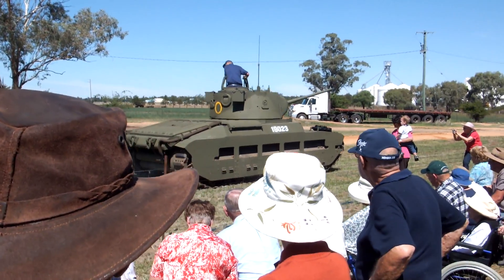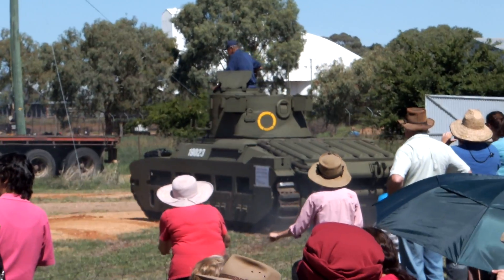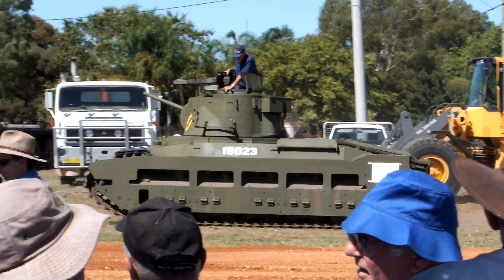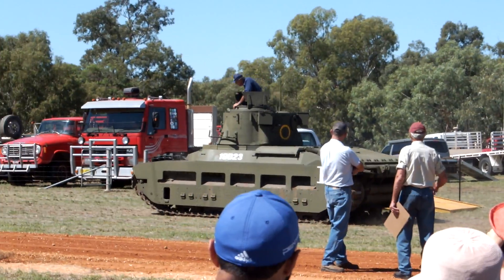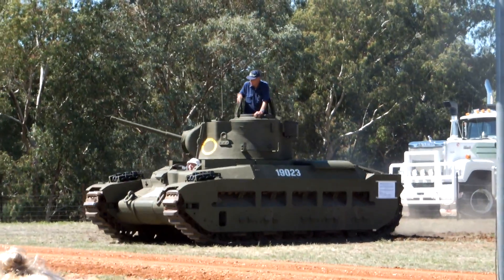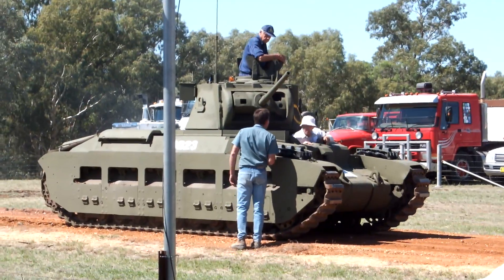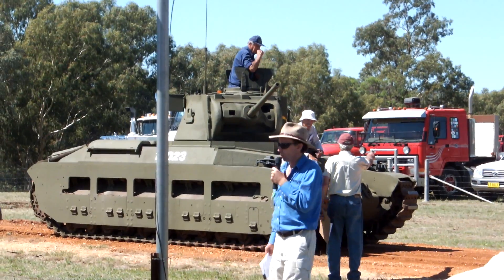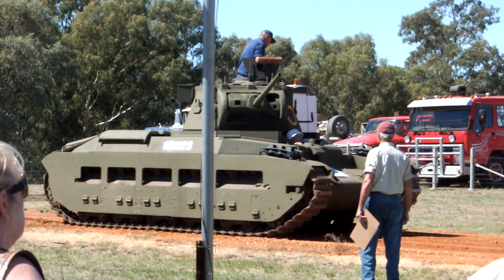Matilda II Tank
An excellent example of a restored Matilda MK IV CS (close support) tank built in December 1940 demonstrated at Gilgandra New South Wales Australia on March 30, 2013.

Built by the London, Midland and Scottish Railway workshops.
Maximum armor plate thickness 68mm (Approximately 2.8 inches).
Main Gun - 2 Pounder (40mm).
Secondary gun - 7.92 Besa Machine Gun.
Powered by twin 95 BHP Leyland Diesel engines connected together by a cross drive
driving a tail shaft to a Wilson pre-select gearbox.
Each engine has an independent clutch.
Coil spring suspension.
The Matilda I was designed in 1935 and the Matilda II was designed in 1937.
The Valentine Tank (designed in 1938) replaced the Matilda II.